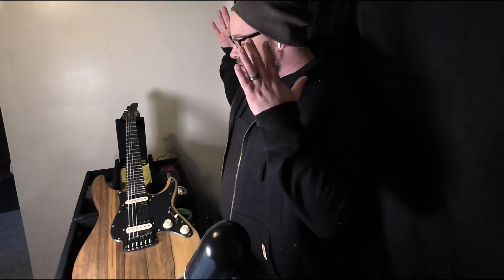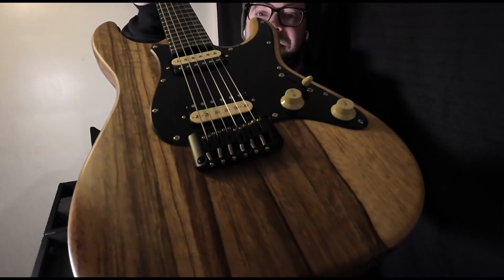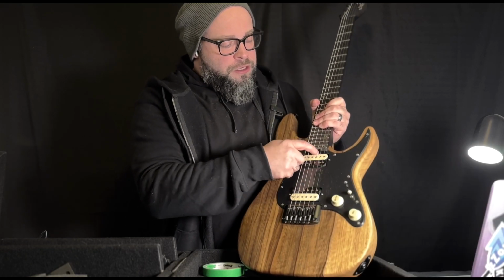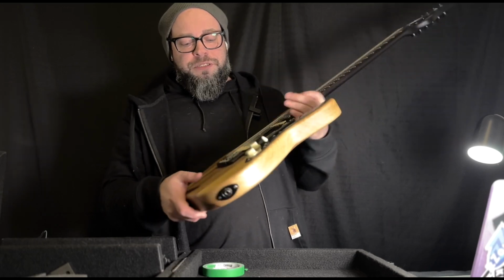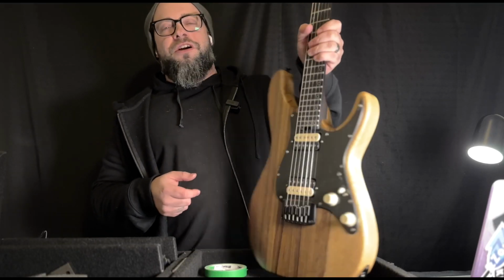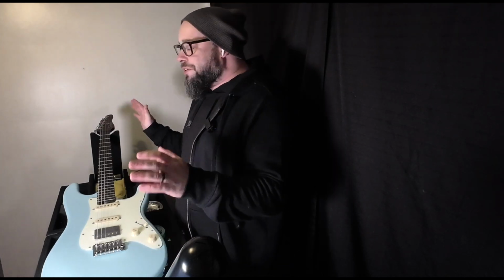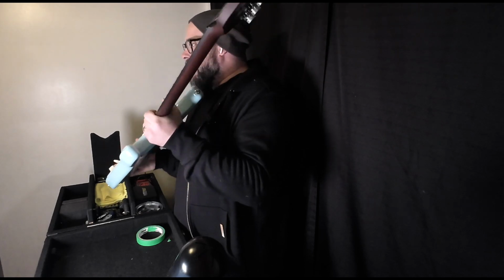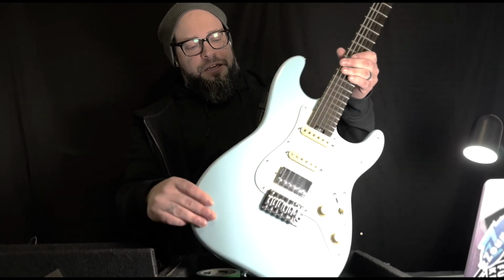Schecter Makes a Better Strat than Fender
for all downloadable content All Downloadable content is @ now.
If the video lists links to downloads and it won't work please go instead In this episode, we take a look at two amazing new guitars from Schecter Guitar Research.

For Mixing/Mastering or Consultation Inquiries